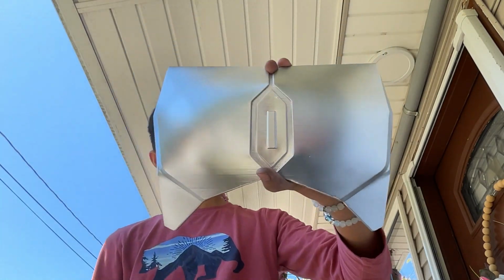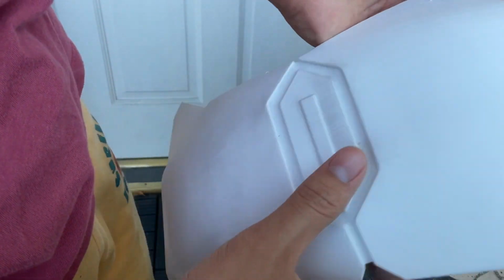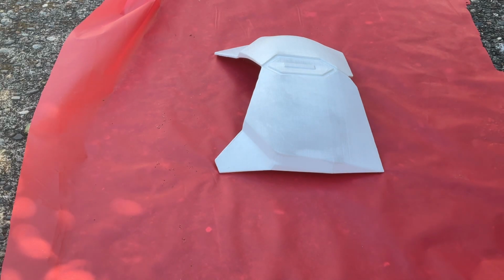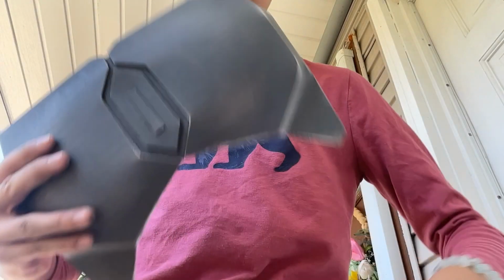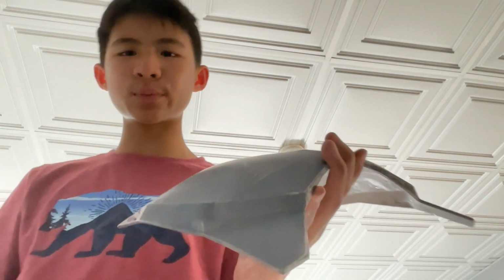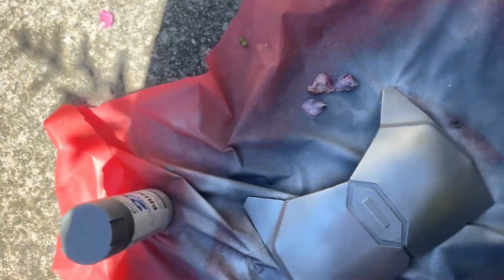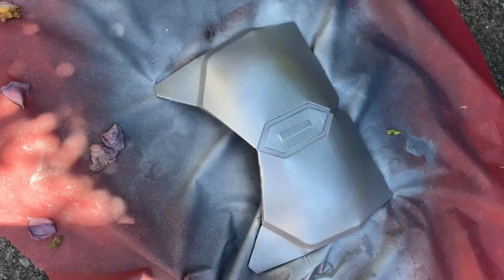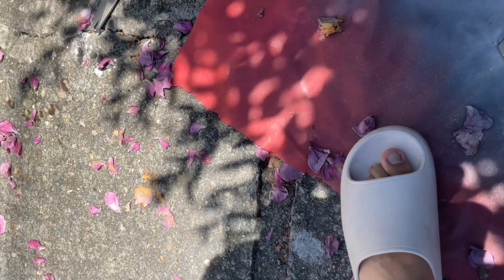How To Make 3D prints Shiny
Metallic Spray Paint